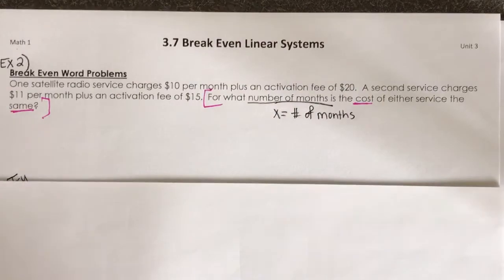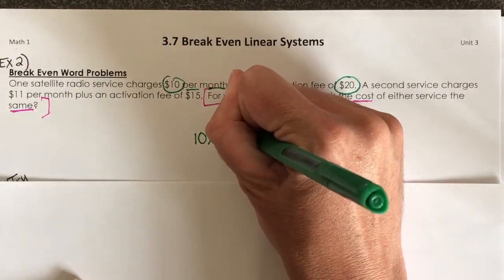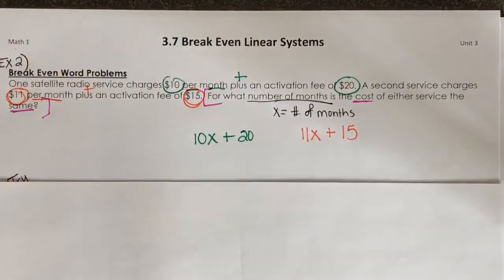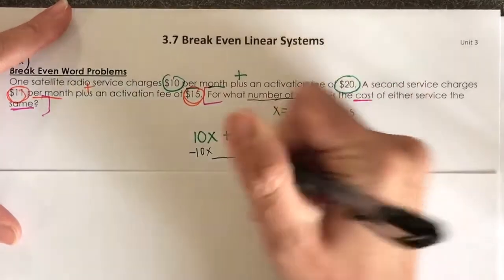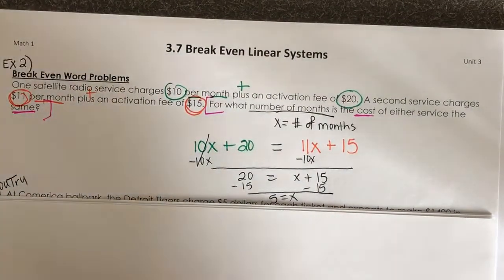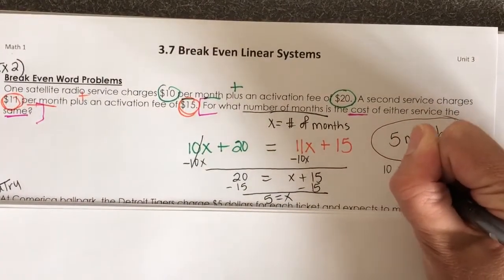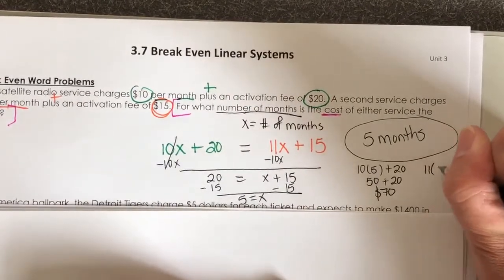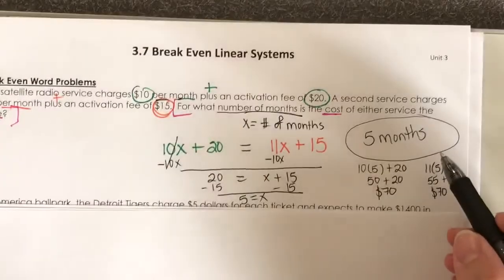Math 1 Break Even Systems Ex 2 part 3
How to set up and solve linear systems word problems